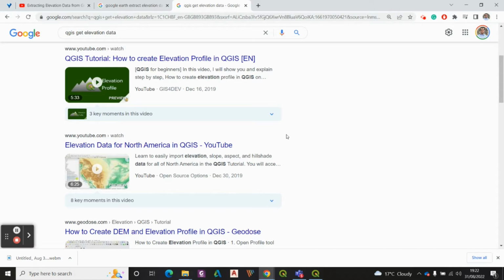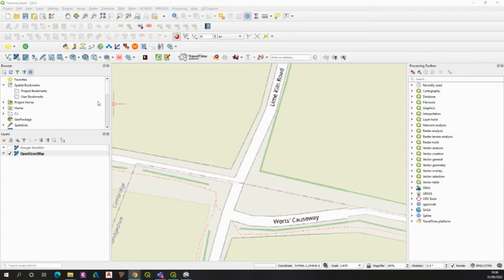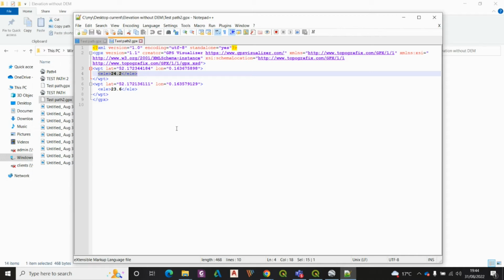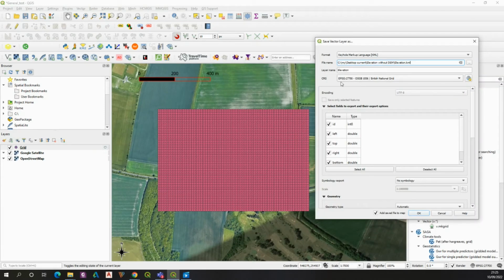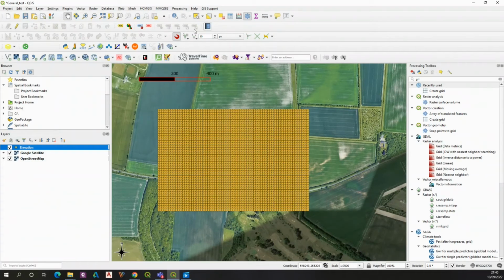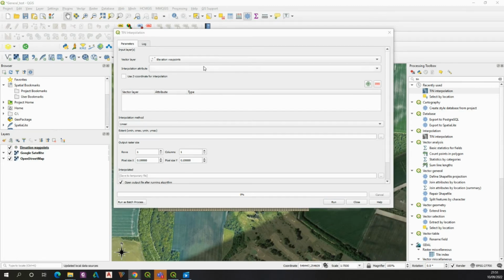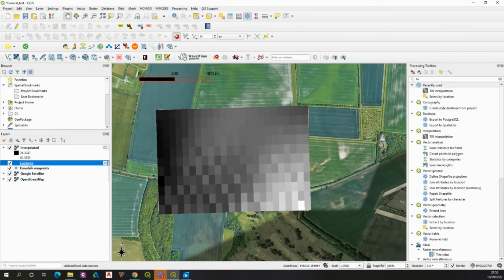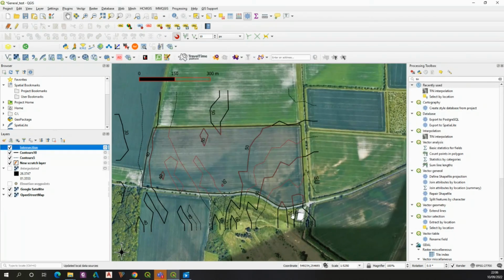Elevation data in QGIS without DEM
This tutorial explains how to acquire the elevation data for any place on the Earth WITHOUT applying the Digital Elevation Model. The process is much more convenient in selecting the area and defining the density of single points, unlike Google Earth, where we have to draw a very long path.